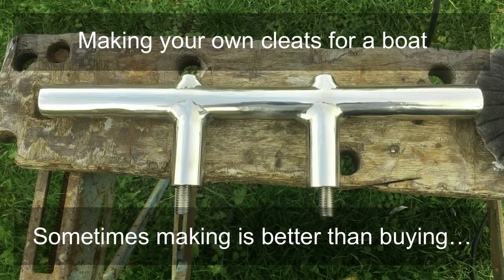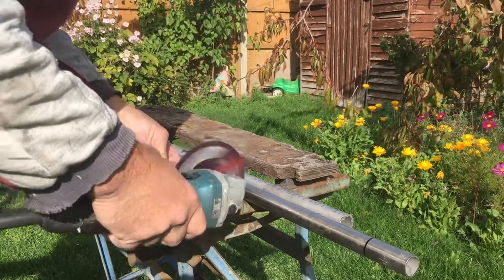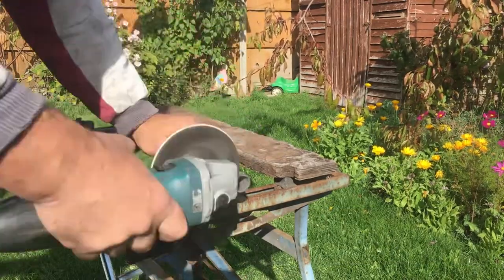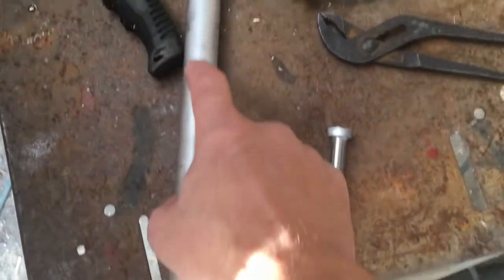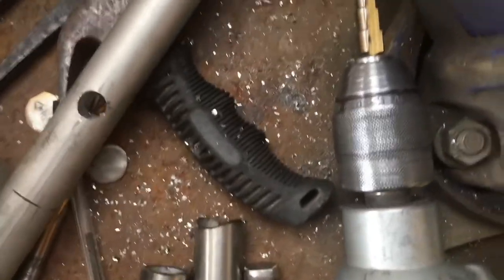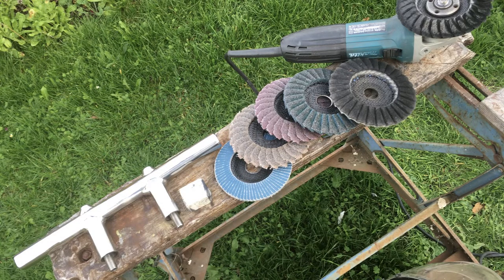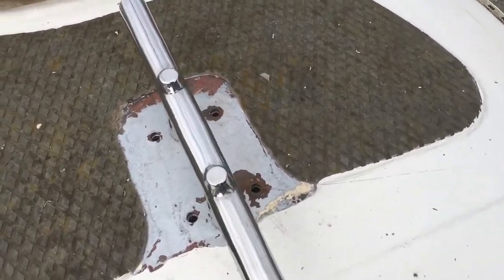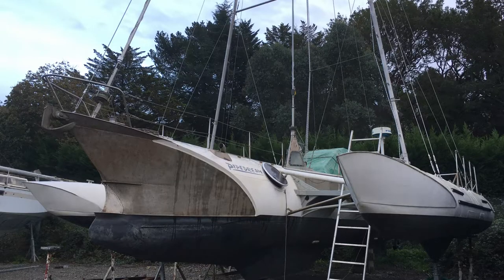Why I welded up a stainless cleat for my boat…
In this video, I make a stainless steel cleat for my boat out of 316 stainless tube and some m12 bolts and stuff. It’s much cheaper than buying a cleat and the big thing is that I can bolt and weld it to my steel boat - so no joints for rust to get in.
This is the best thing you can do to make boats practical and affordable -no not for a stainless cleat - but do as much stuff as you can do yourself. Make, don’t buy. Most marine stuff is expensive and fragile. It breaks, leaks, dulls in sunshine. If you can use materials like stainless and either eliminate joints or Sikaflex them, then they last longer and mean that you are not chasing your tail trying to keep up with failing stuff.